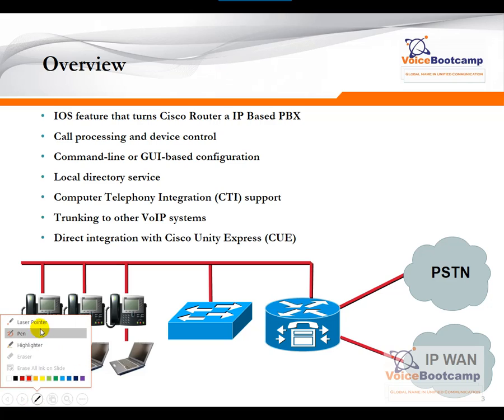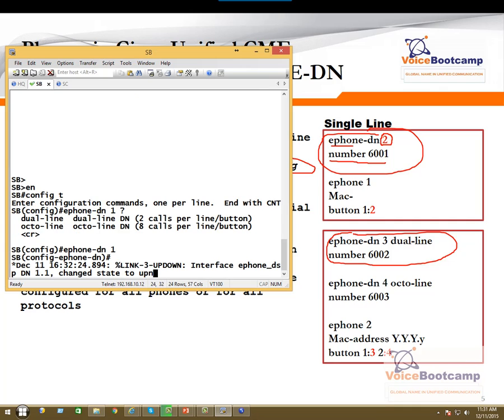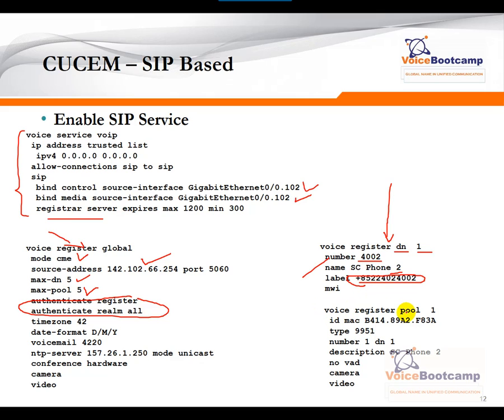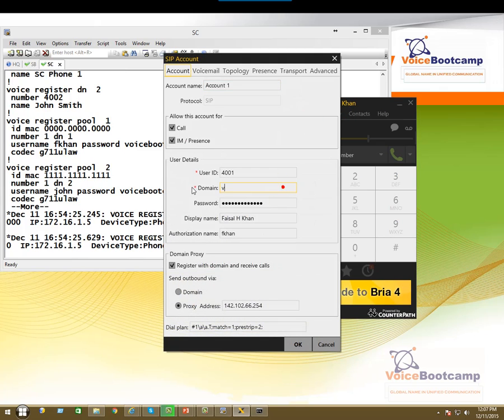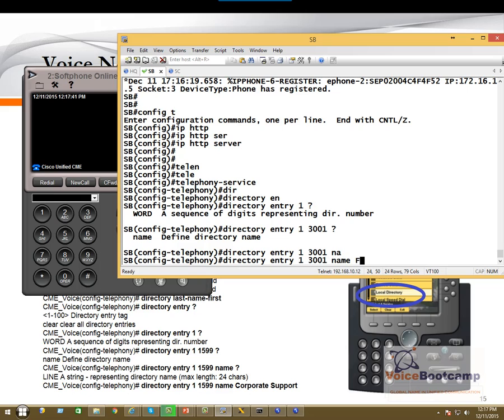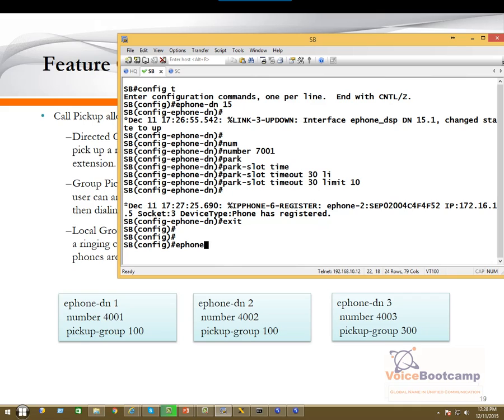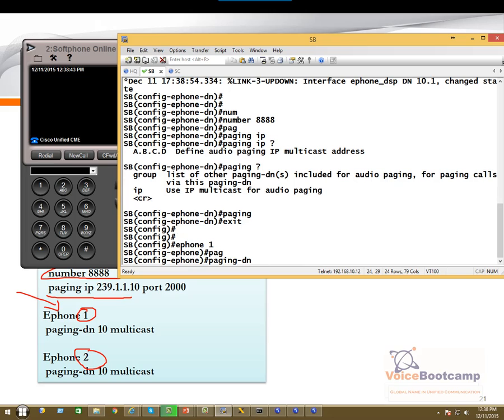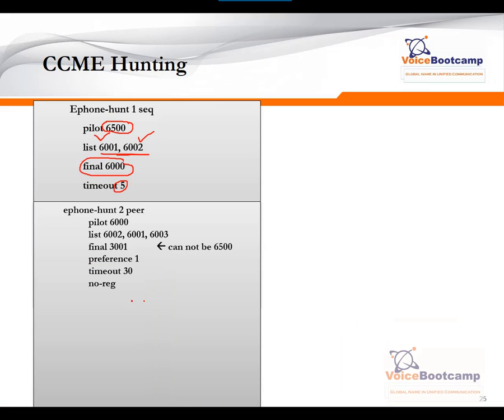CCNP Collaboration Self Study Kit - Demo - Unified CM Express